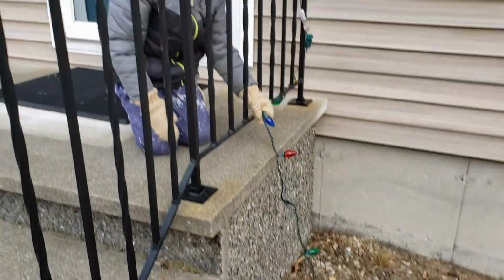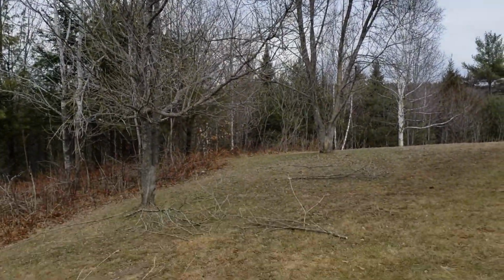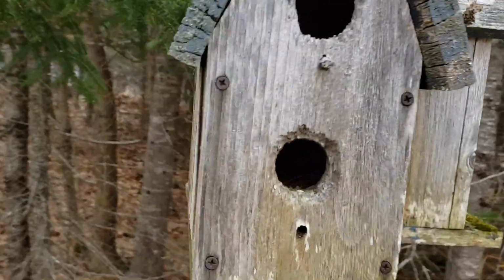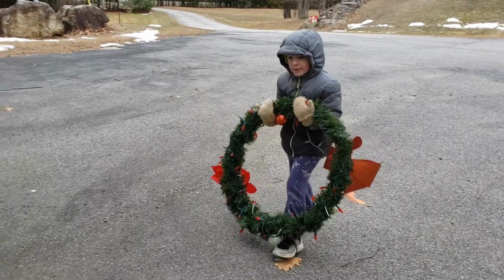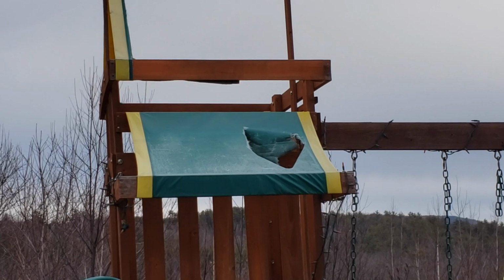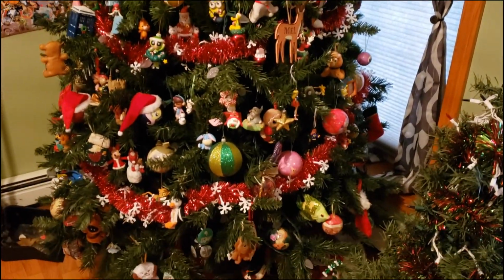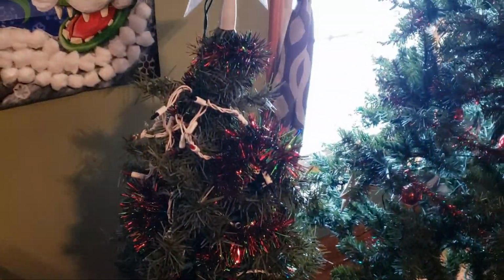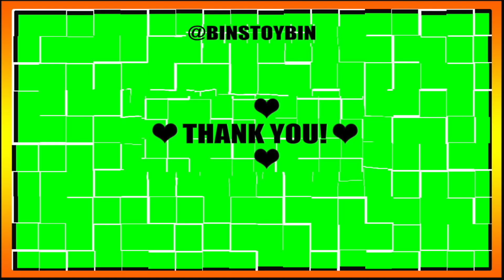Christmas Clean Up!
Time for our decorations to be packed away for another year!